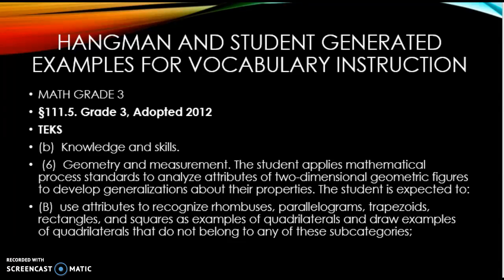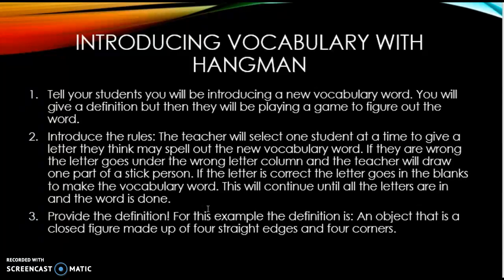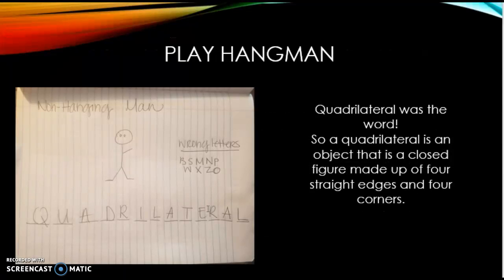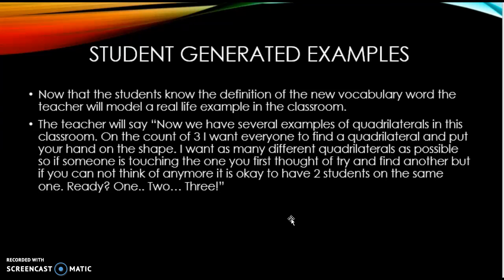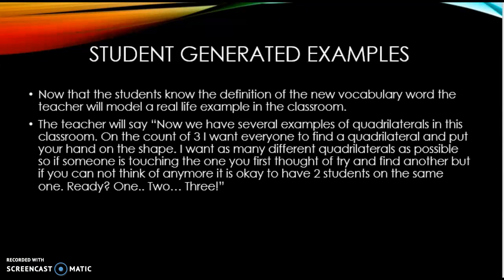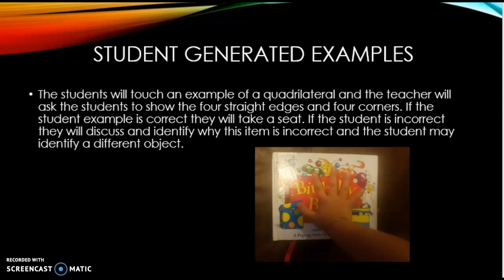Vocabulary instruction hangman